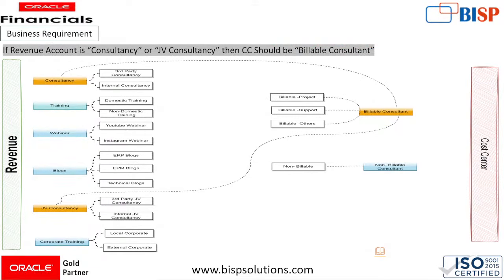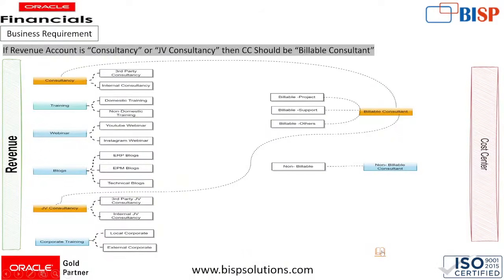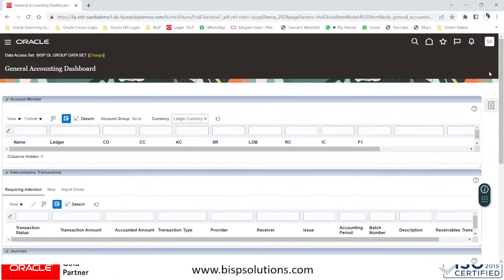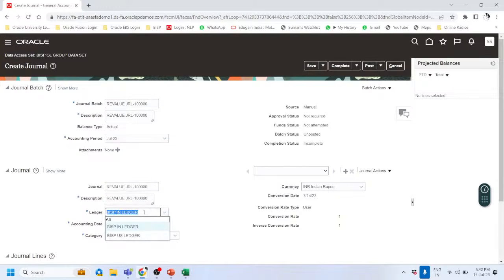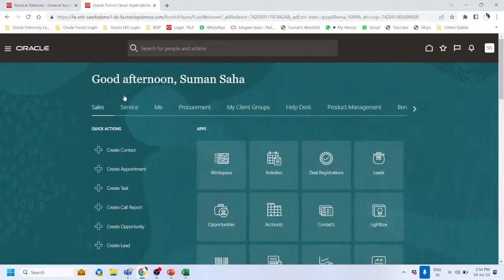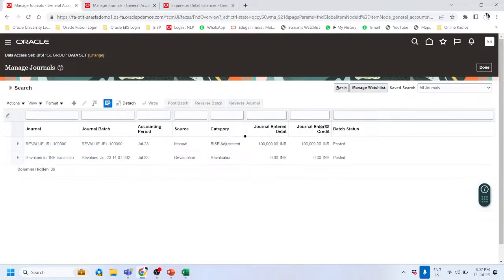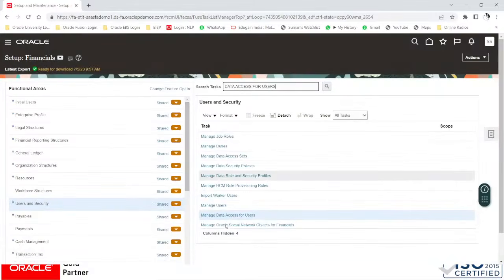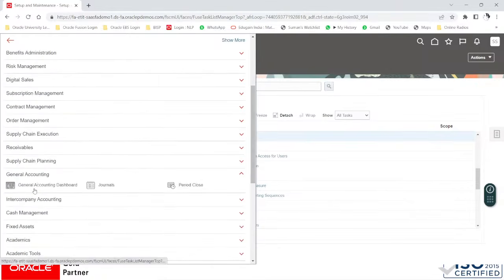Oracle GL Configuration Cases Study | Oracle Fusion Real Life Project | Fusion Project Implement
General Ledger Transaction Process Based on Cases Study | General Ledger Setup

CaseStudy - GeneralLedger